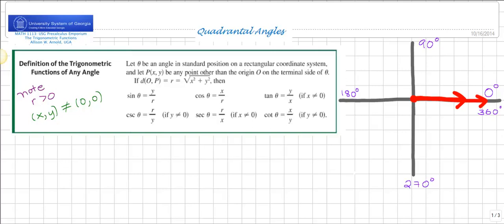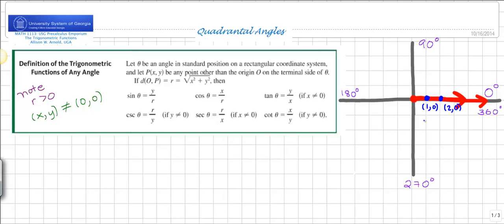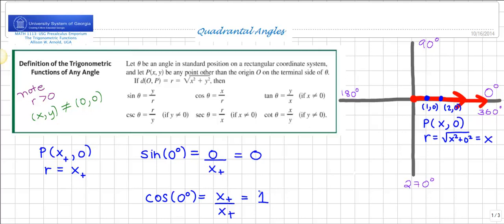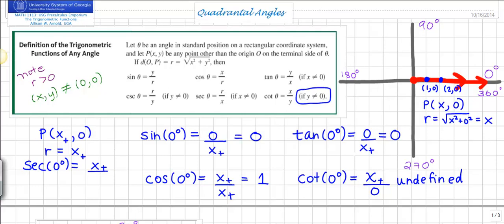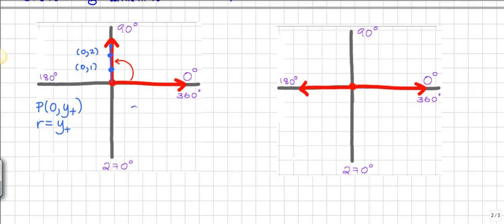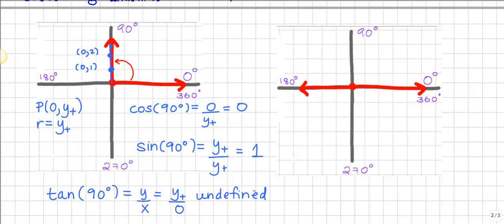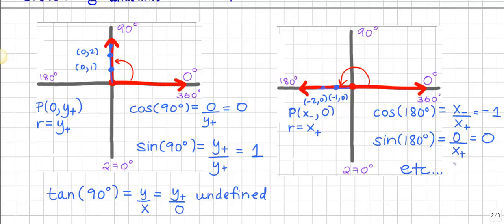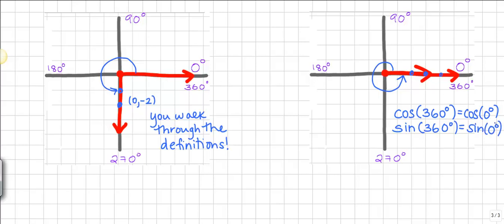5.2 17. Trig Functions of Any Angle: Part 3